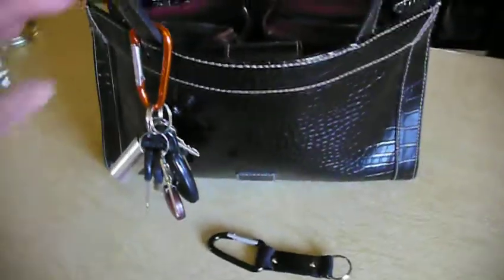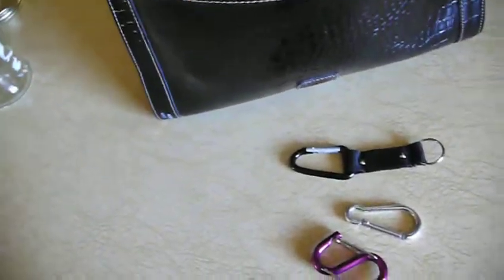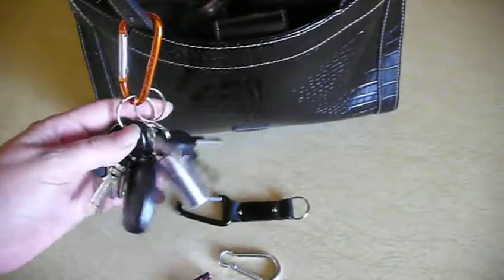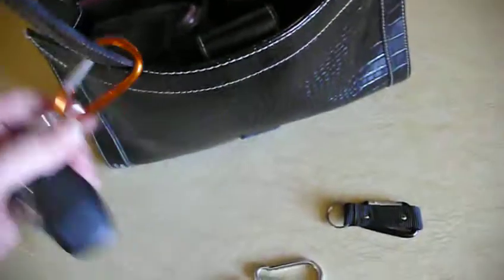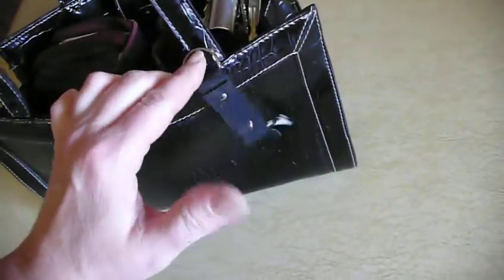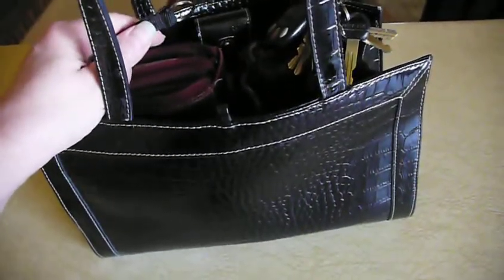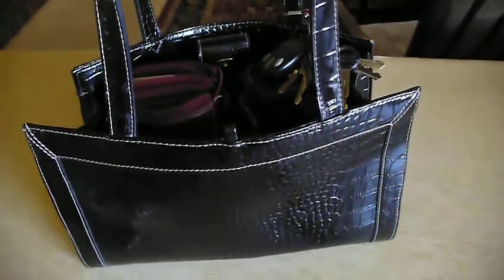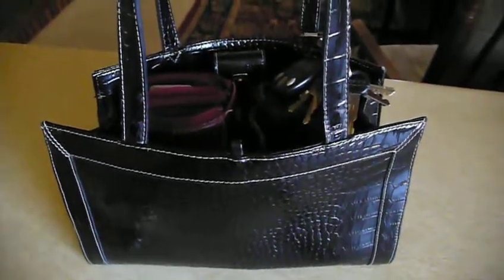Keeping Your Purse Secure While Shopping - Safty Tip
I met a woman while shopping and she just gave me the Karabiner and told me how to keep my purse safe.